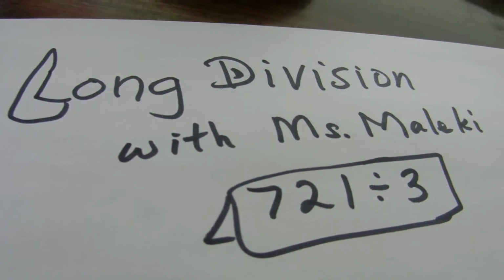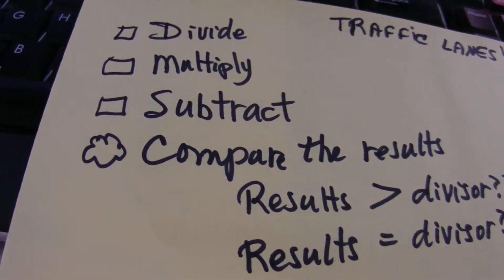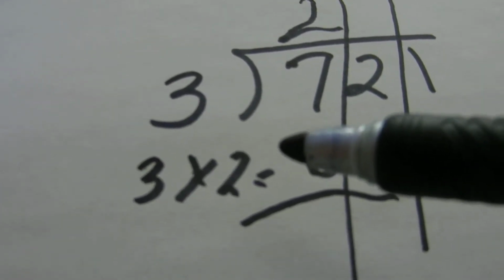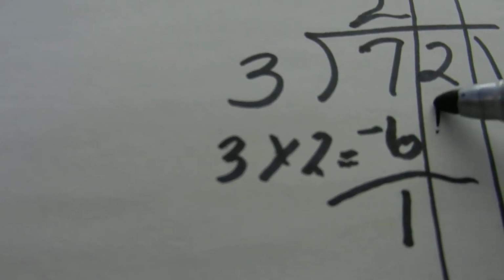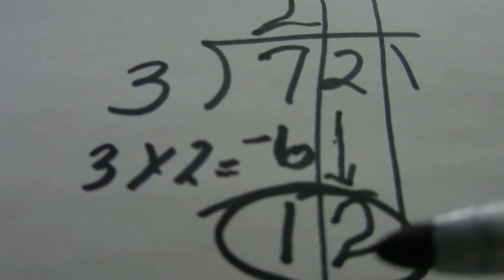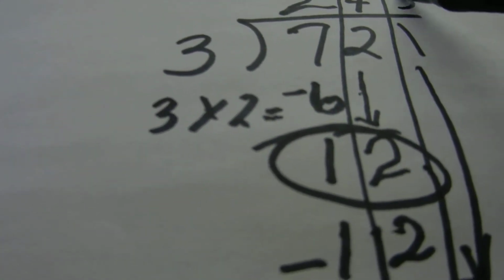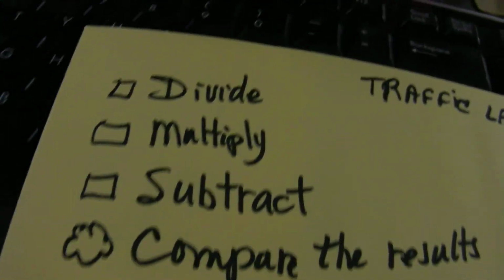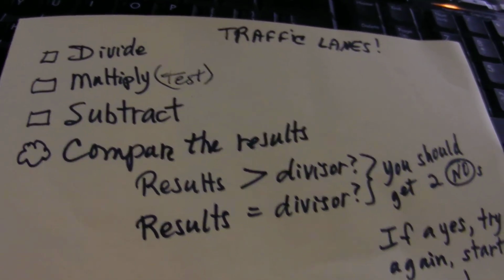Division with traffic lanes strategy DSCN0529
long division with traffic lanes strategy